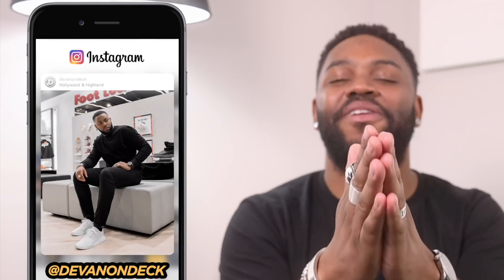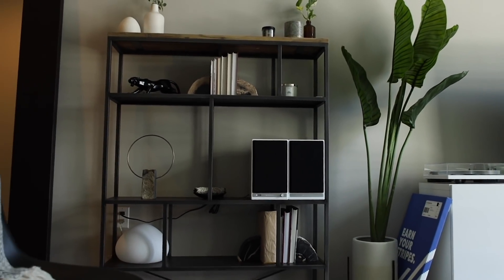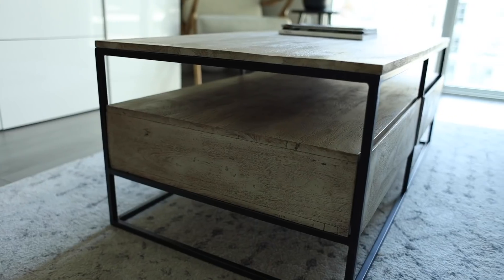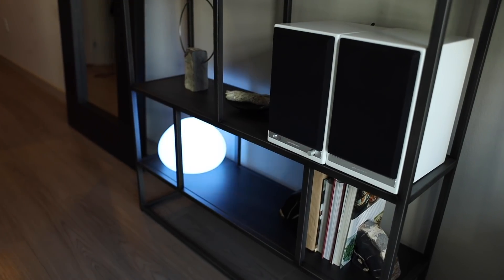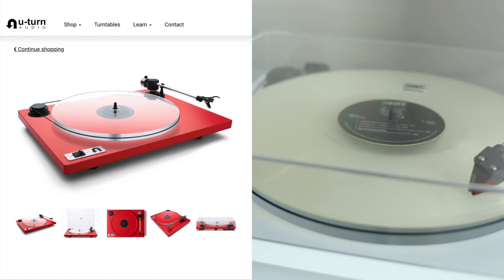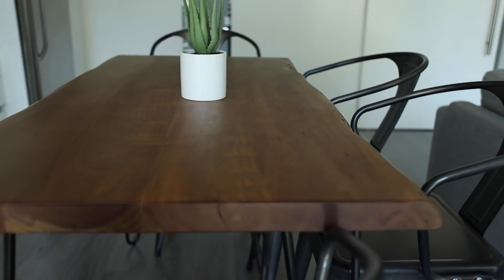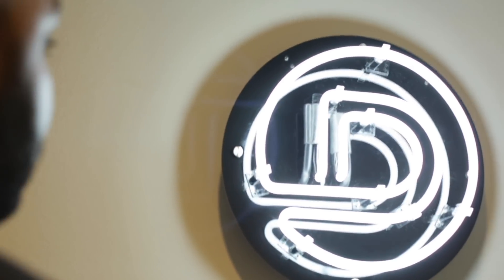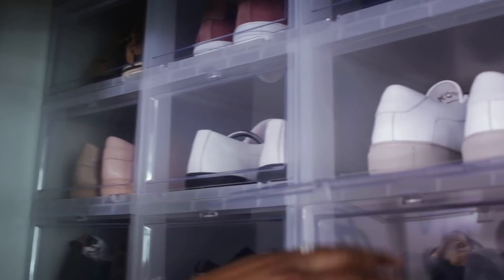DOWNTOWN LOS ANGELES APARTMENT TOUR (2020) — DevanOnDeck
My Downtown Los Angeles Apartment Tour
● Twitter ‣ @devanondeck
● Facebook ‣ @devanondeck

Video Topic: 1 Bedroom Apartment DTLA

In this  video I’m showing you my 1br apartment in downtown Los Angeles. It’s modern, minimal and comfortable — and a good balance for my wife & I to share.  Watch till the end and let me know what you think :)

Corner Chair ⇨  SOLD OUT (apt 2b)
Panther Figure ⇨ SOLD OUT (cb2)

| FILMED & EDITED BY TRENT COAT|